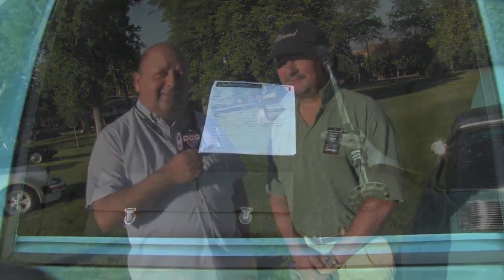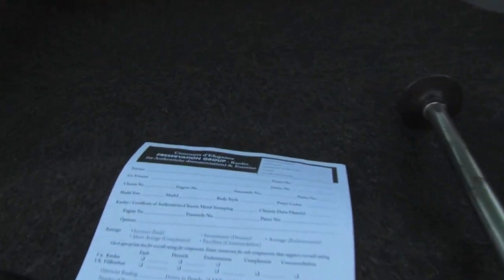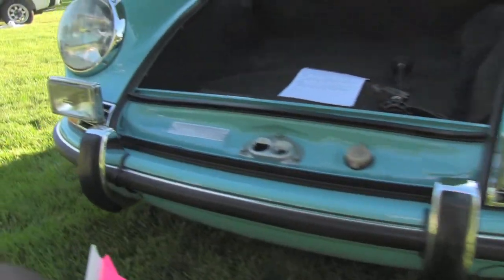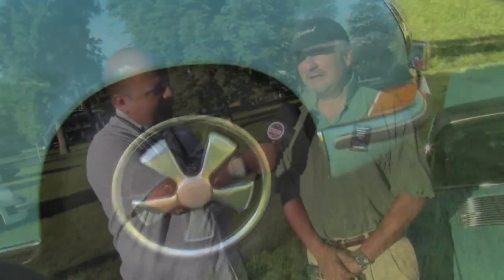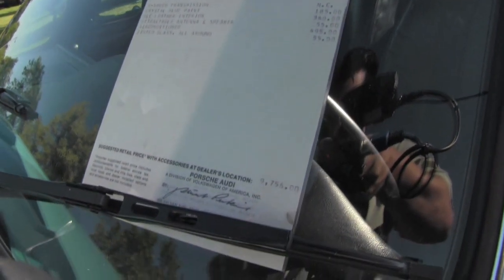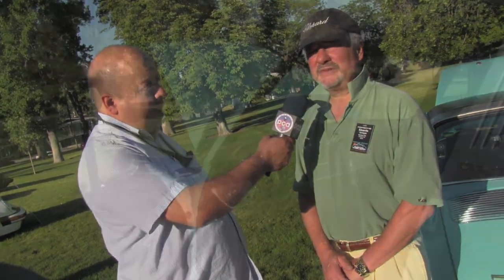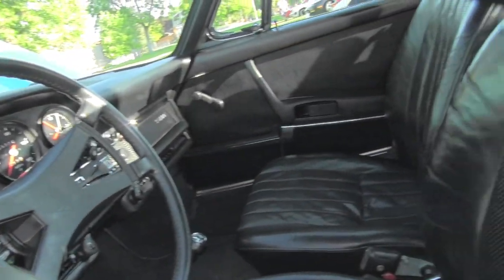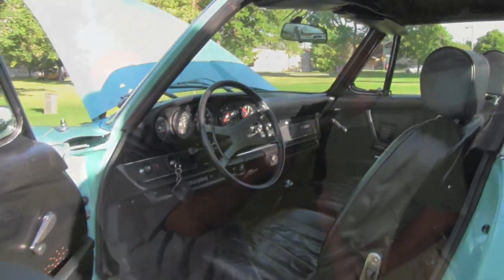PCA Member Spotlight- Eduardo Venegas, 1970 911E Targa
We meet Eduardo Venegas at the 2012 Porsche Parade Concours field. He shares the story of his all original 1970 911E Targa